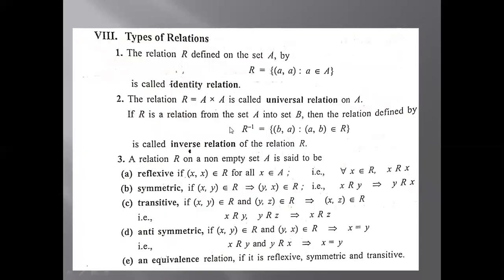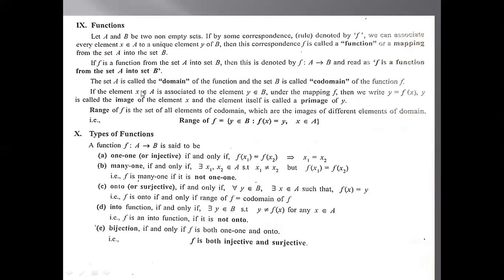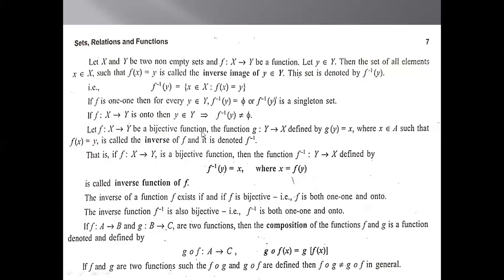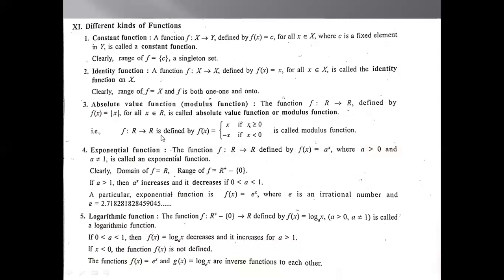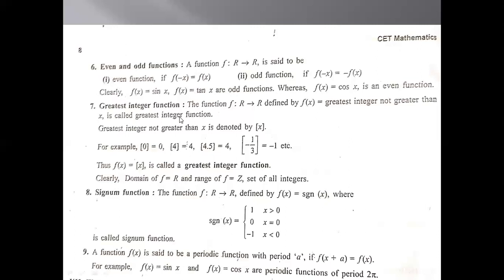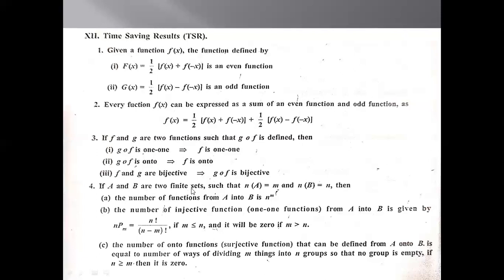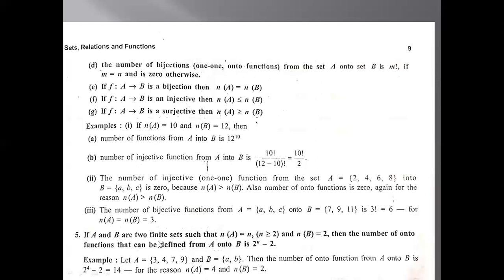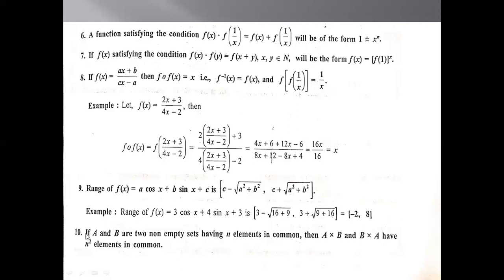GPU Maths Relations & Functions Class by Madhavi Pujar Madam